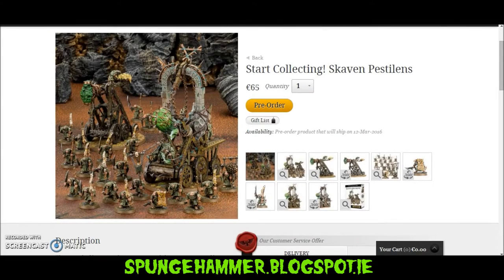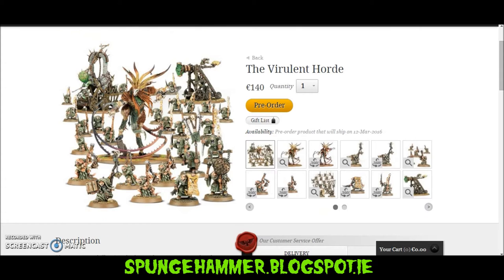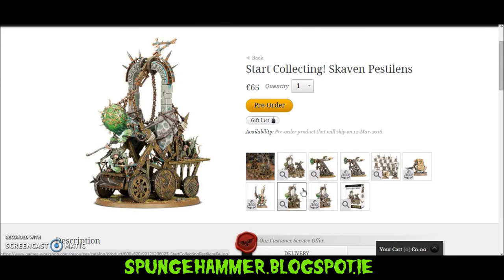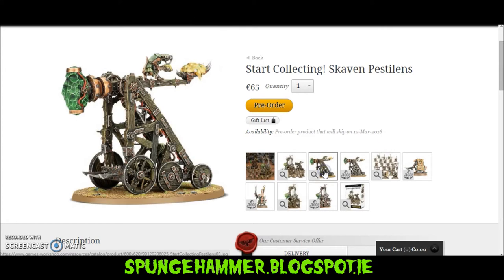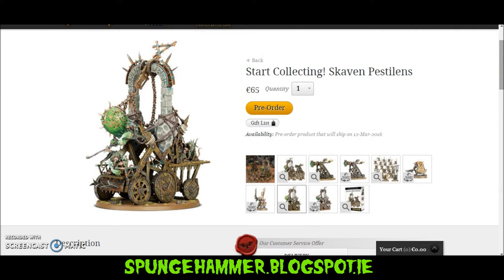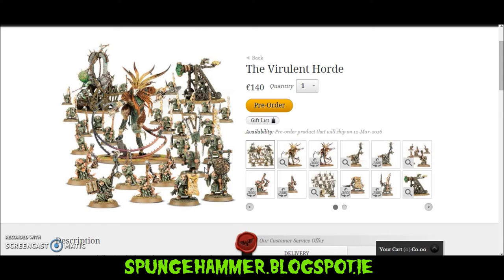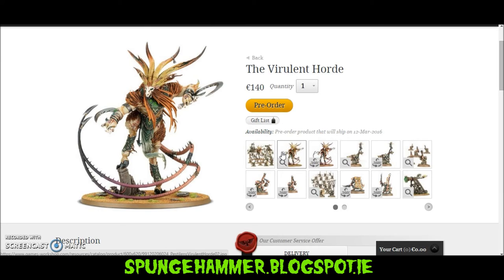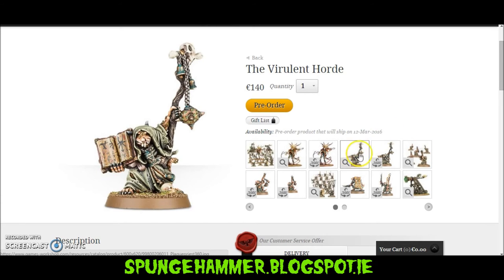Saving money with Games Workshop box sets?! #1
Is that title right? Saving money with Games Workshop? Yes you better believe it!!!
When Games Workshop release new box sets like this im going to see how much money you could be saving